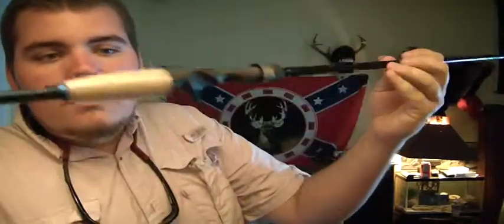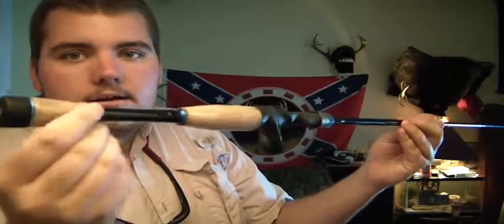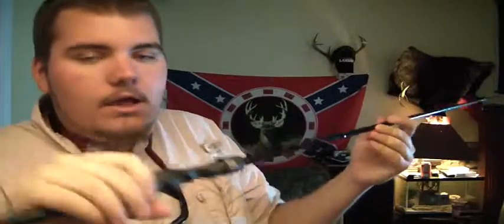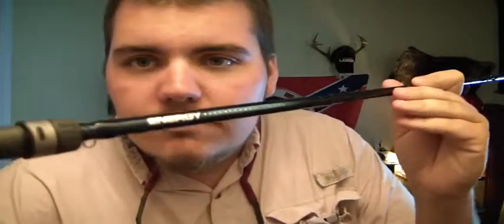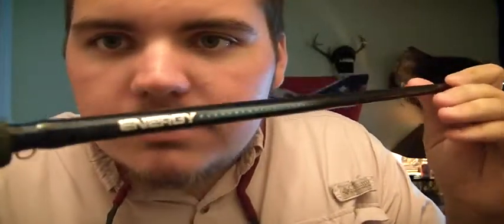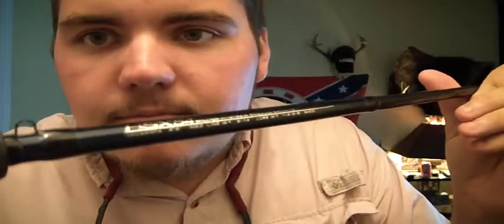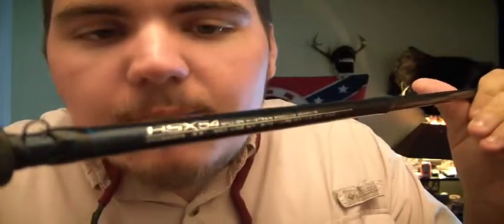quantum energy rod.MP4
one of the best rods